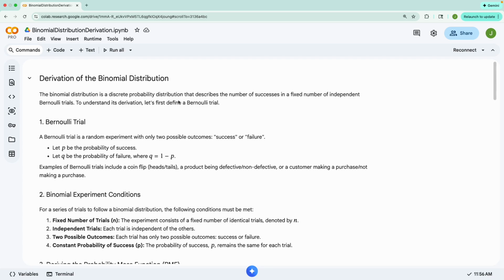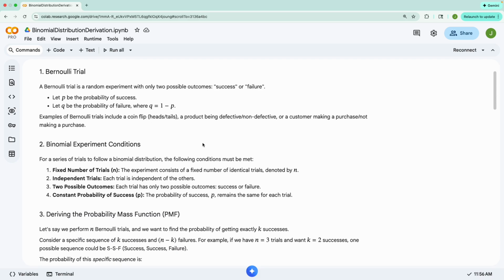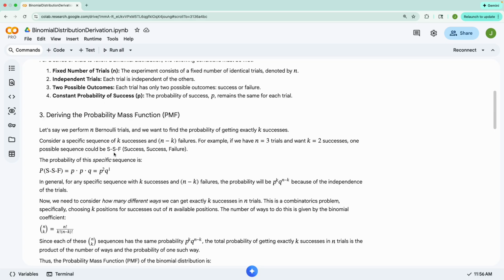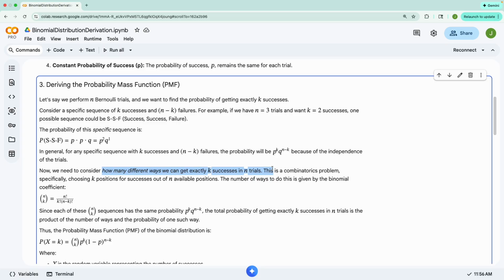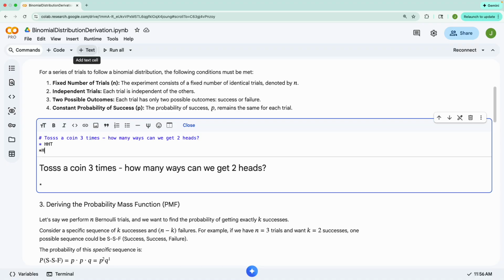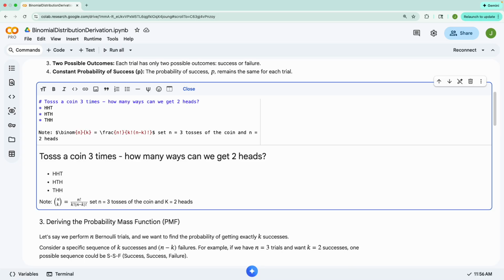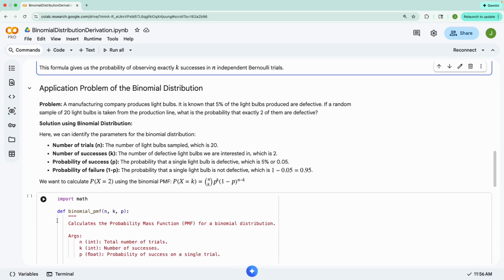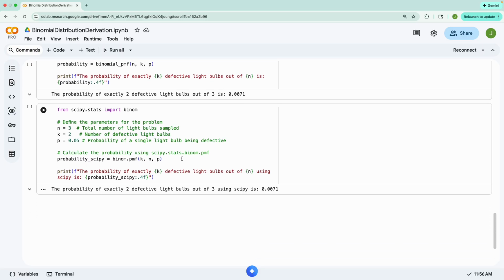Binomial Distribution Intuition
We discuss why the formula for the binomial distribution makes sense and calculate an application probability.